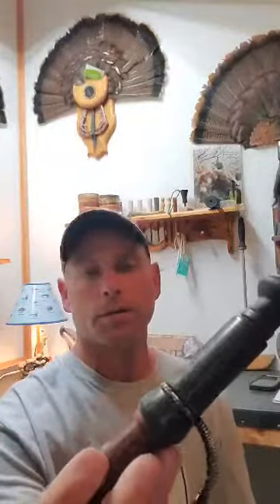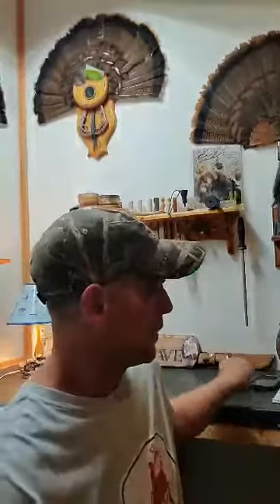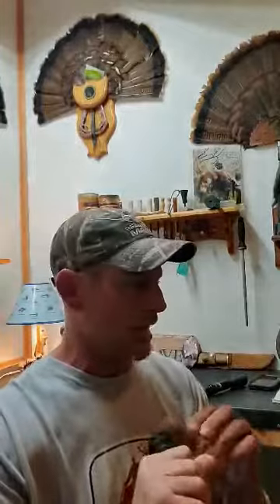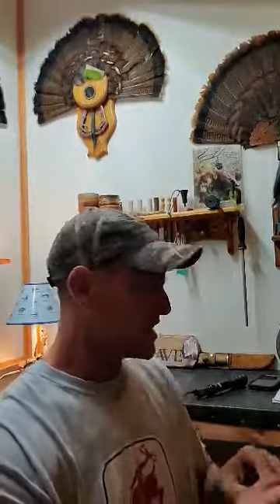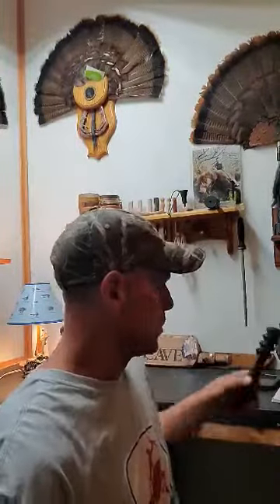JPO Squirrel Call Review 10/12/21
Ray discusses his thoughts on the JPO Omni Squirrel call. Visit jpogamecalls.com for more on this call and to see their full catalog